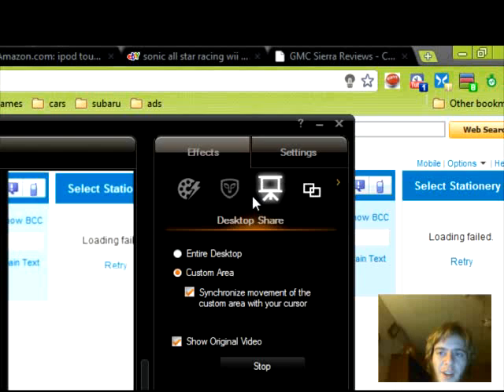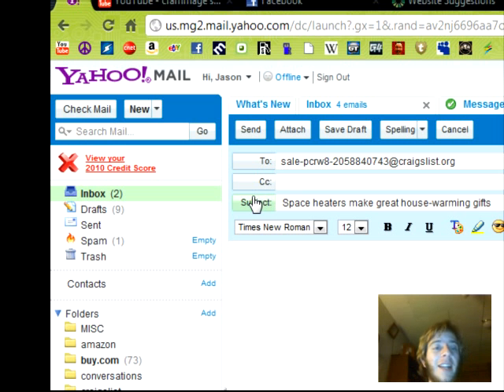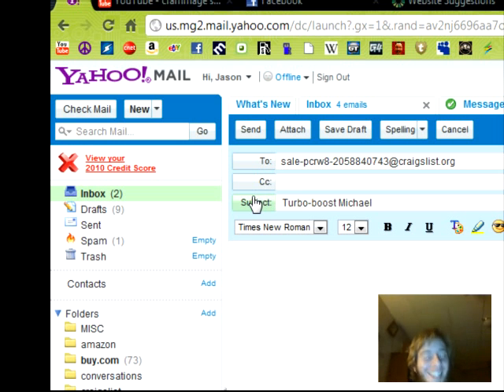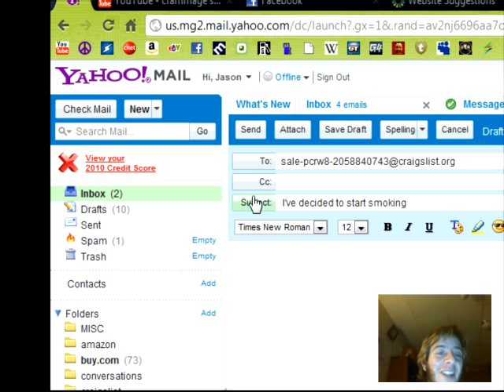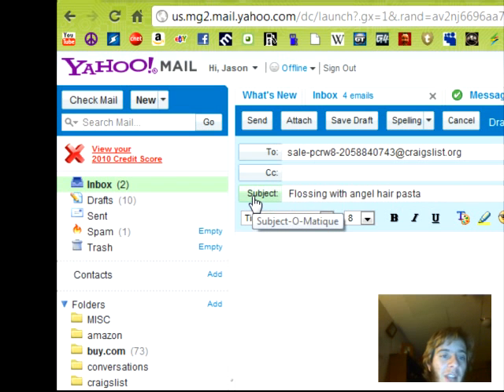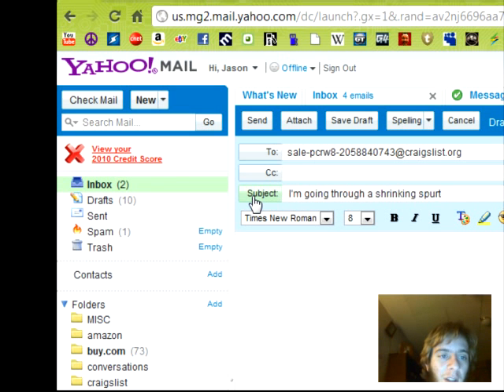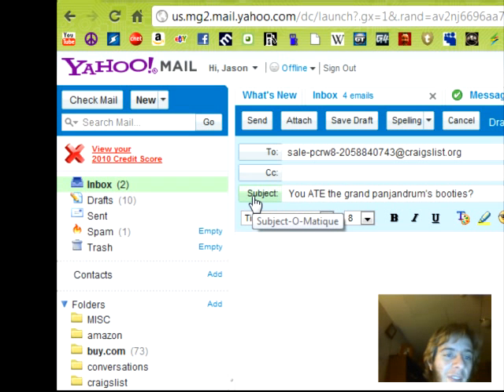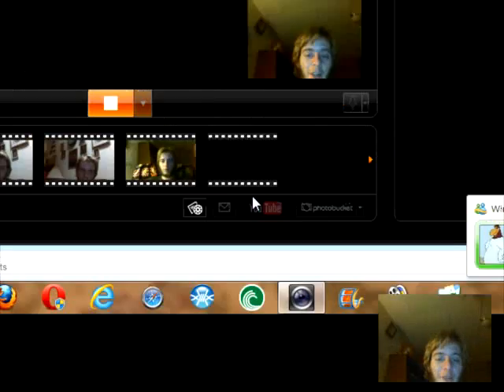YAHOO MAIL EASTER EGG!!